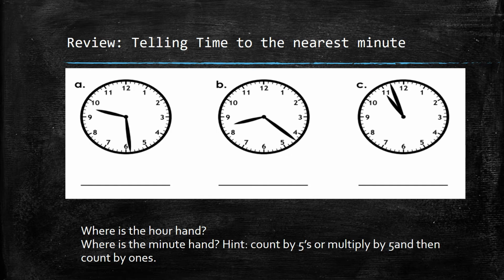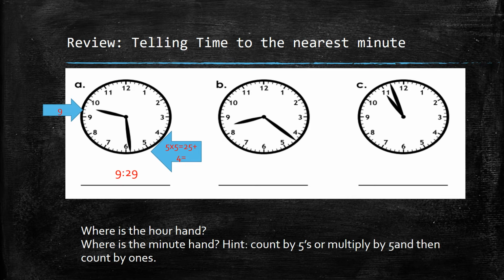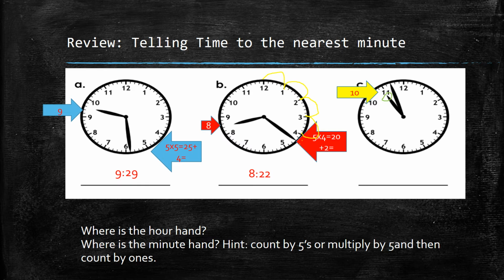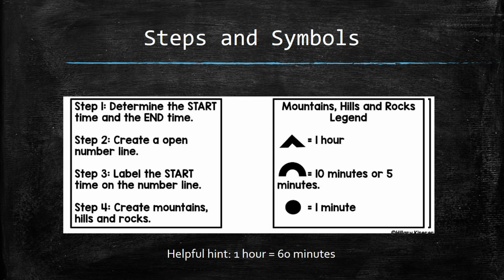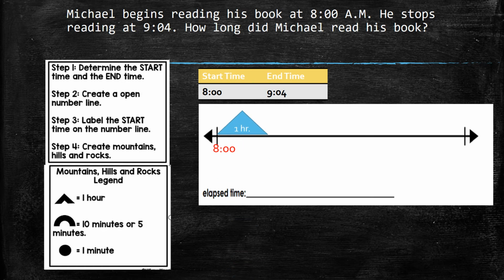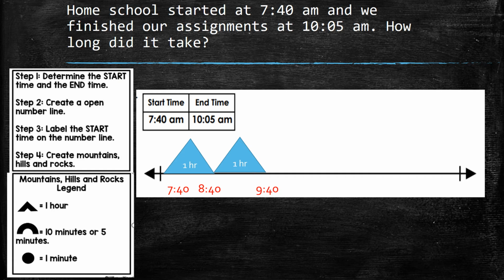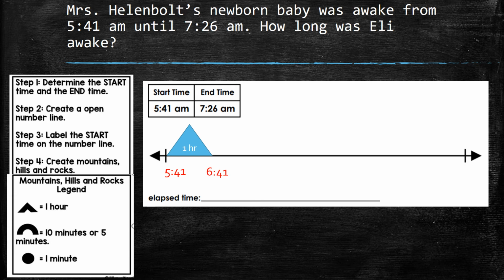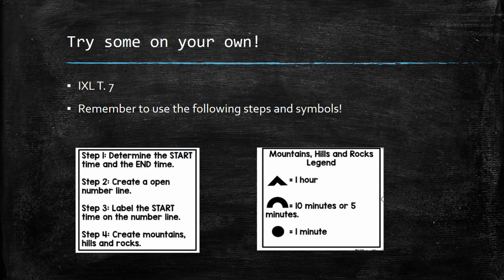Elapsed Time MD1 May 13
Elapsed Time Grade 3